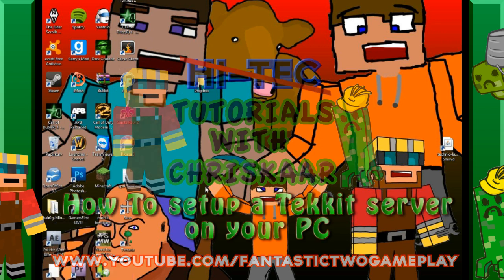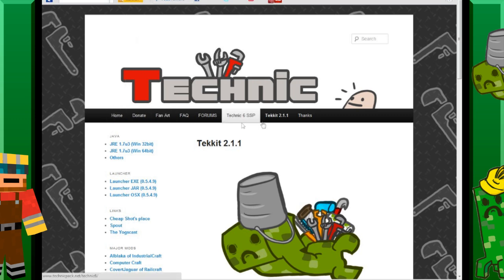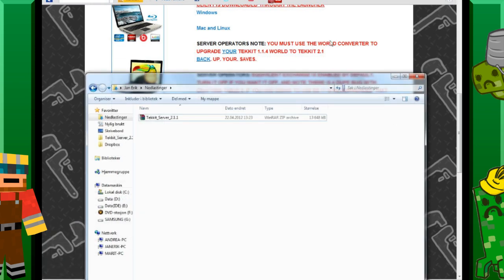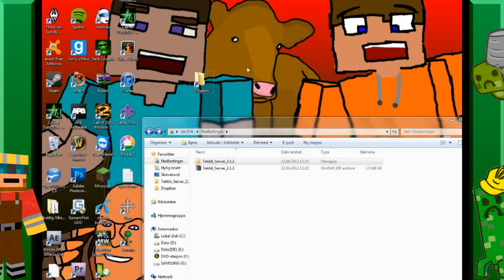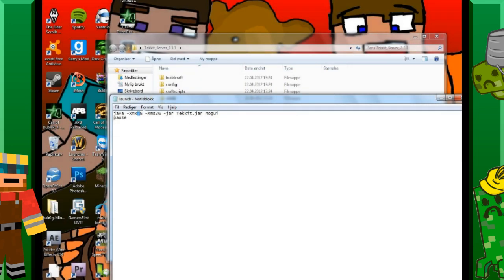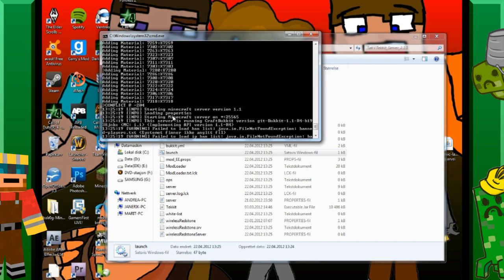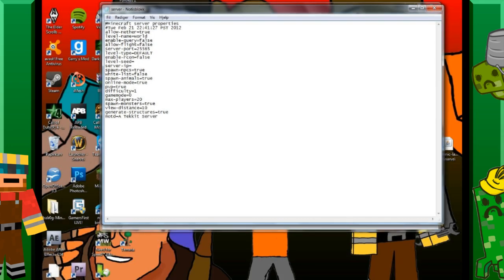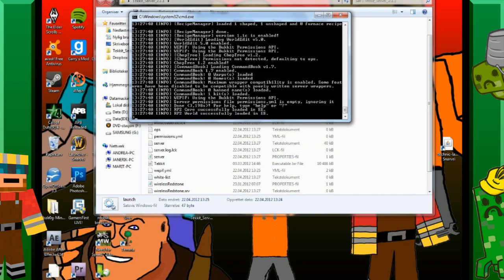How-to setup a Tekkit server for PC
This is Chris showing you how to setup a Tekkit server for your PC

Make sure you have your Java Version up to date and
if you use windows 64 Bit make sure you have 64 bit version of Java.

if there is any problem, message me and i will try to help you as fast as i can.

Helps a lot and much appreciated.

You can use one of these to extract your files

How-to Setup a Tekkit Server MAC: Comming soon